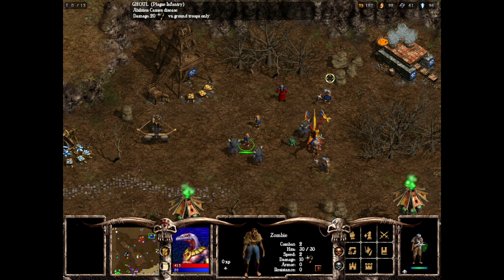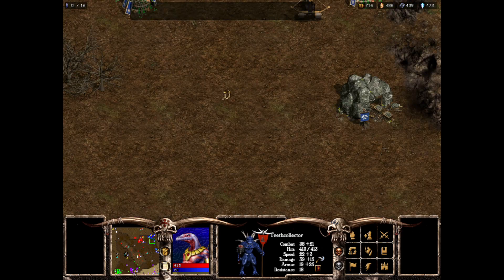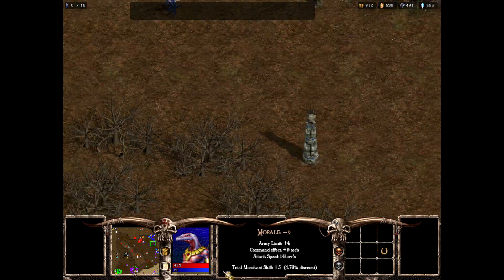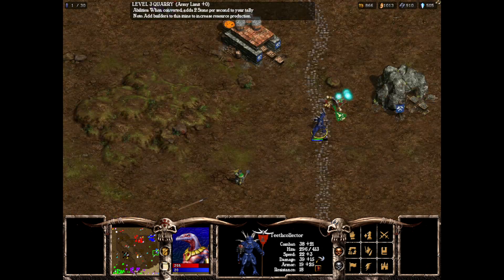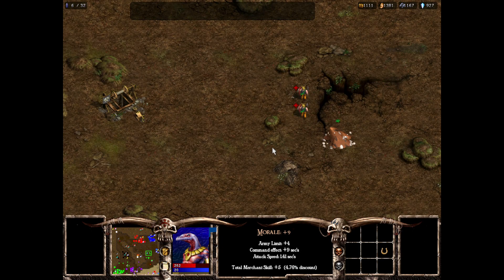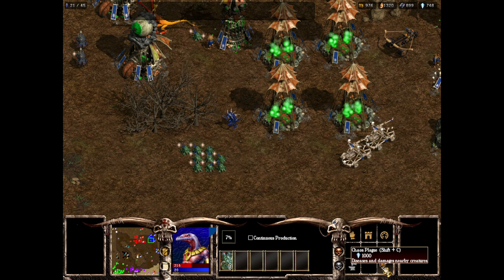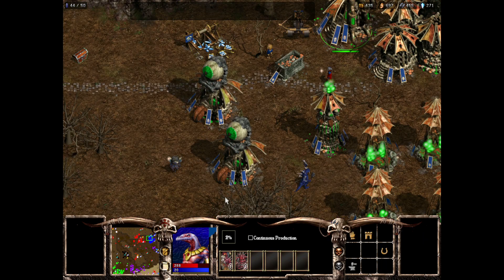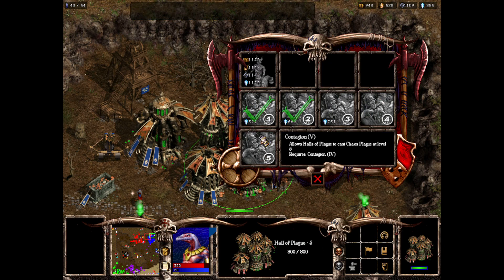Warlords Battlecry 3 #73 Such a joy to see an ally doing well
This is a Let's Play series of the real time strategy game Warlords Battlecry 3. Where I'll take my Ssrathi hero across Etheria. Together with my snakemen and dinosaurs I will best any foe.

Developed by Infinite Interactive
Published by Enlight Software